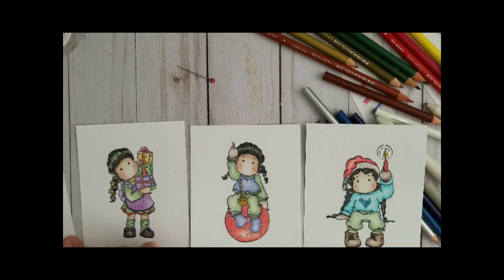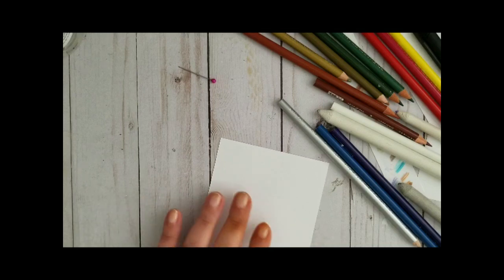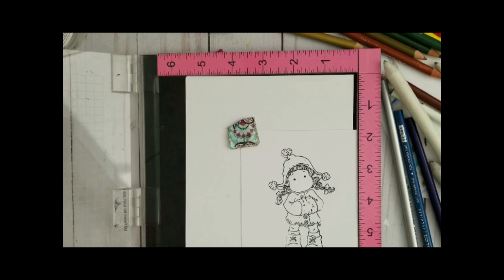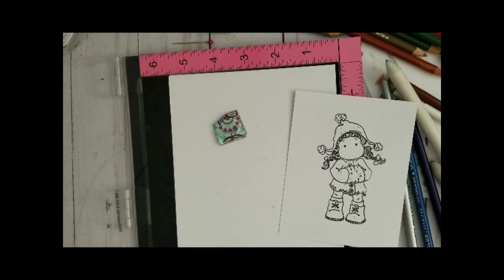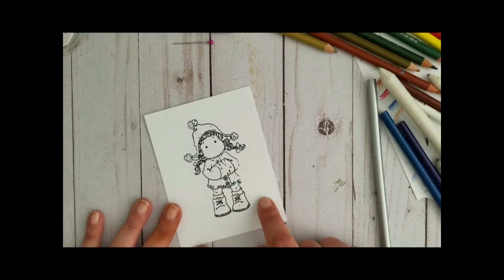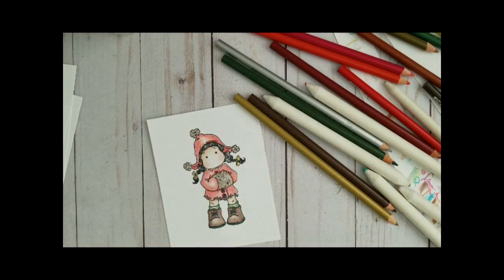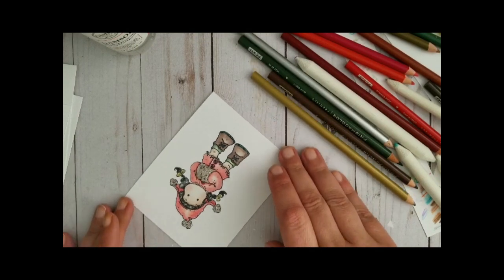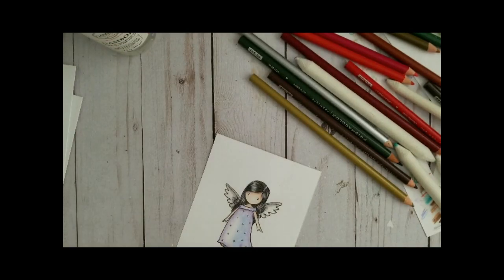Craft with Me. Winter Pocket Letter. Part 10.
OPEN ME

Hampton Art Stamp Scrubber

Memento inc

Martha Stewart Crafts Mini Scoring Board

Scotch CAT 085 Advanced Tape Glider

Martha Stewart  Snowflake Punch

Best Corner Rounder

Glossy Accents

Watercolor Pencils

Pocket Letter Sleeves

Fiskars Self - Healing Mat

CD Sleeves I used for my Die Storage.

Light I use for my vieos

Ideas on how to use everything you haul from Michael's, Joanns, Tuesday Morning, ali Express, Dollar Tree, Amazon and even Costco 😁 5 Minute crafts mostly.
This time I'm using my new Paper Pad from Michael's. It was a hot buy and it's called Butterfly Blooms. I want to craft a loaded bag, cards, shakers, wands, ephemera, pocket letter, flip book, travelers notebook and inserts and so much more But today I will be making a winter pocket letter.